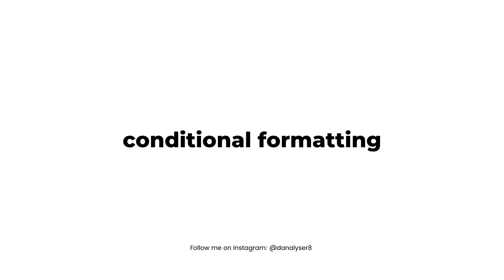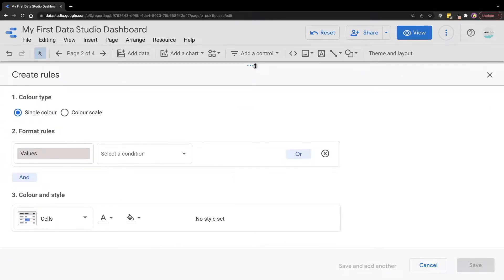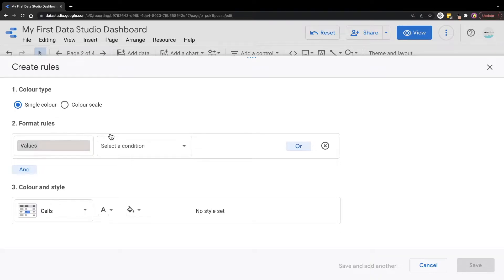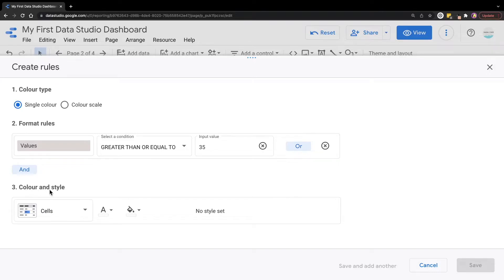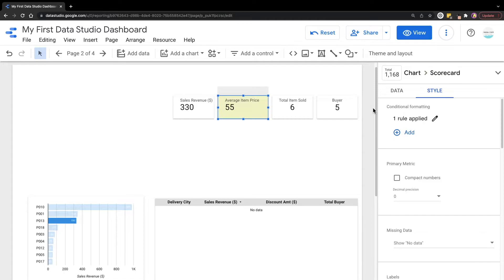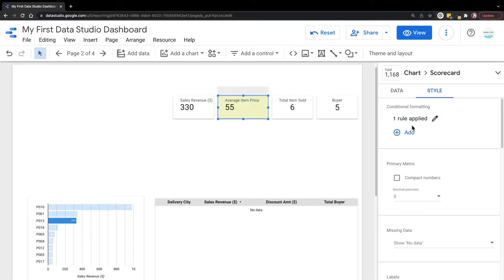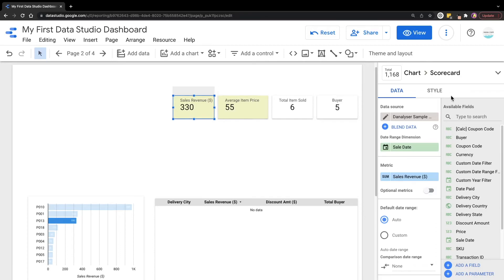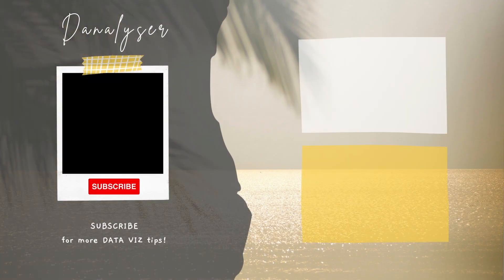How to Format Scorecard Using Rules in Google Data Studio: Simple & Quick (Conditional Formatting)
Conditional Formatting Feature in Data Studio is powerful to emphasise interesting data points or highlight concerning trends visually in the report. In our example today, we show how you can set a condition/rule to colour the scorecard when the target is met.

00:00 Conditional Formatting Explained
00:20 Add Conditional Formatting to Scorecard
+ Hidden productivity tips! ✨